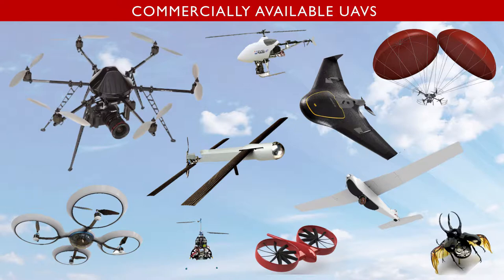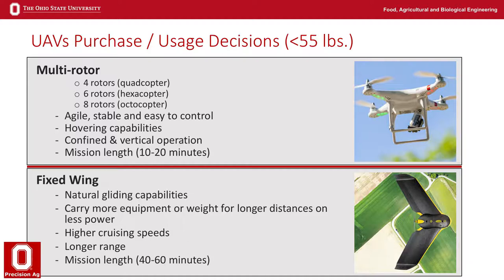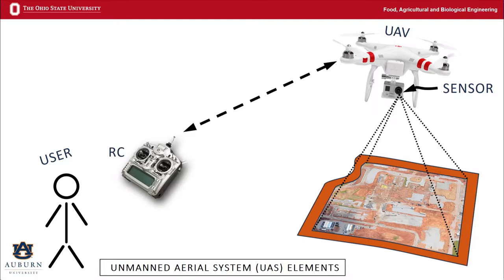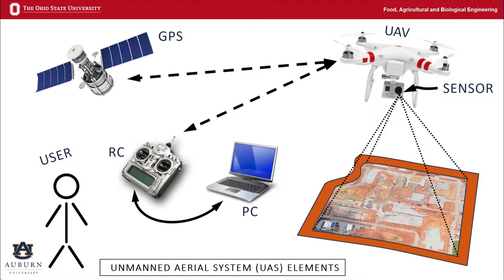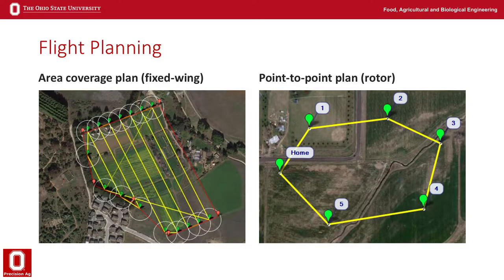Drones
Dr. John Fulton and Mark Hall discuss the new and innovative uses of drones in agriculture.